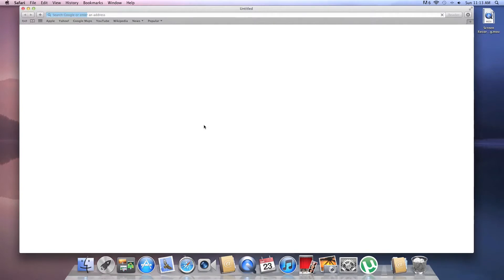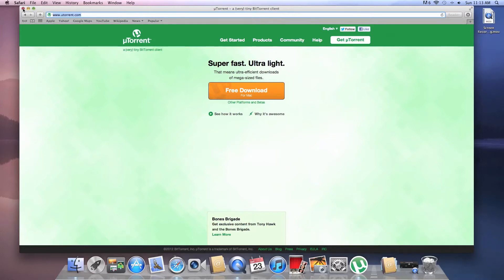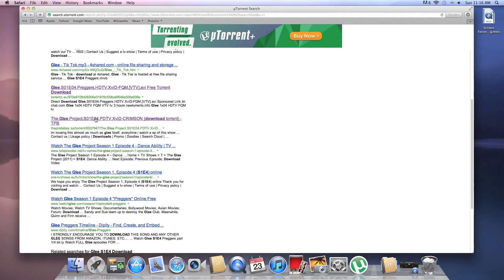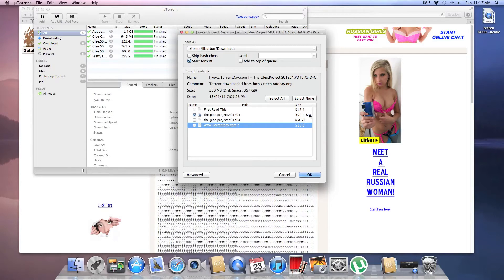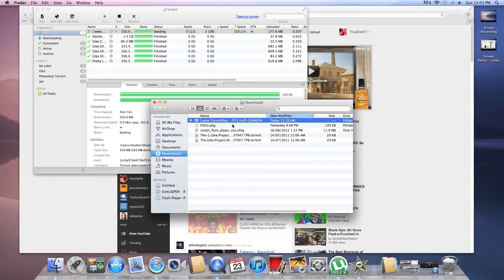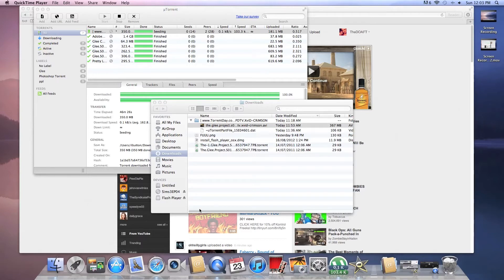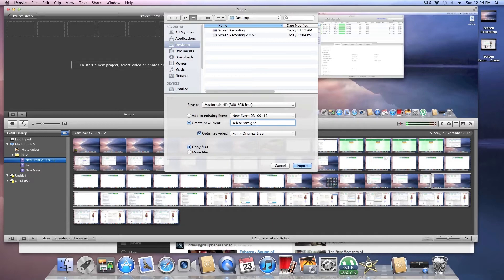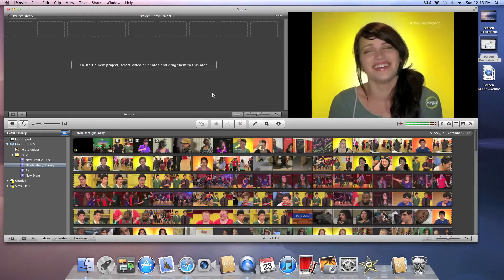Basic Tutorial | How to Download and Edit your videos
This is a mac tutorial, I will update the description with a good windows version to edit videos if I can find one. I made a few mistakes in this video because I was distracted by what I was doing so yeah.

Also, the video I made was a joke so don't laugh too much.